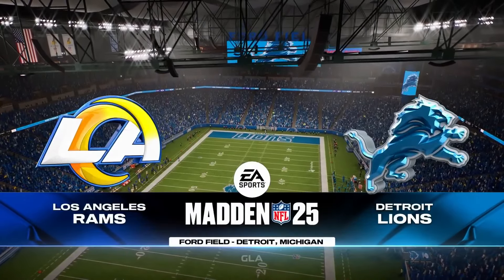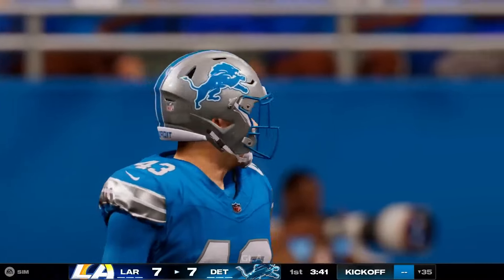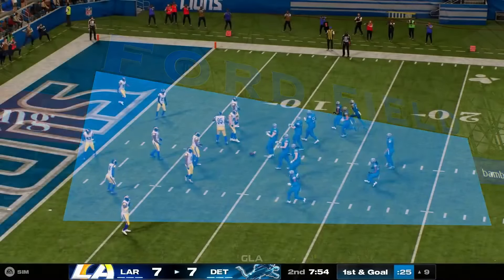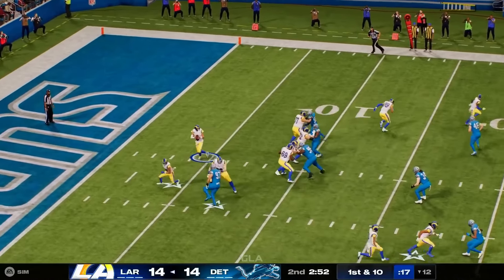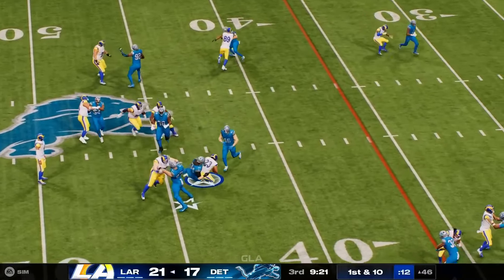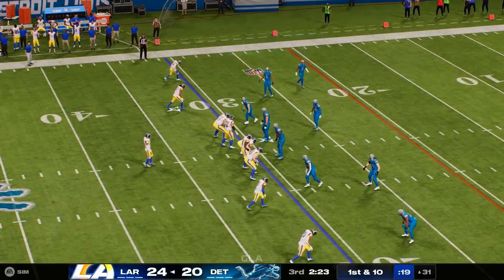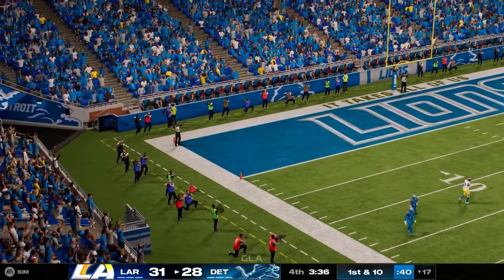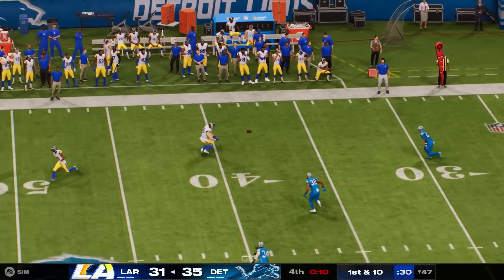Rams vs. Lions - 9/8/2024 Week 1 NFL Live Full Game Simulation - Madden 25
Rams vs. Lions - 9/8/2024 Week 1 NFL Live Full Game CPU vs. CPU Simulation | Madden 25 Gameplay PS5 | Matthew Stafford , Jared Goff

Madden NFL 25 is an upcoming American football video game developed by EA Orlando and published by EA Sports. Based on the National Football League (NFL), it is an installment in the Madden NFL series and follows Madden NFL 24.

Madden NFL 25 is scheduled to release on August 16, 2024 for PlayStation 4, PlayStation 5, Windows, Xbox One, and Xbox Series X/S. It is the second game to be released under the Madden NFL 25 title; the first was to celebrate the franchise's silver anniversary in 2013.[1] San Francisco 49ers running back Christian McCaffrey is the cover athlete for the game; he is the first running back featured since the 2013 entry.[1][2]

The game's release date and cover athlete were announced on June 11, 2024.[3][1][2] The game will be released on the PlayStation 4, PlayStation 5, Xbox One, Xbox Series X/S consoles and on PC via Steam, Epic Games Store, and the EA app for Windows.

I plan on uploading new content daily. I hope you have an amazing day. I’ll see you soon!